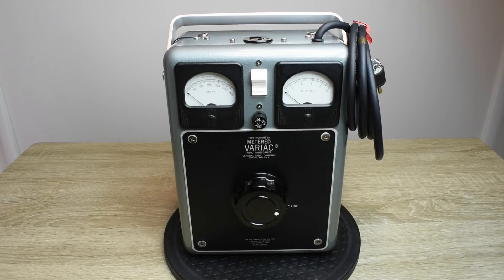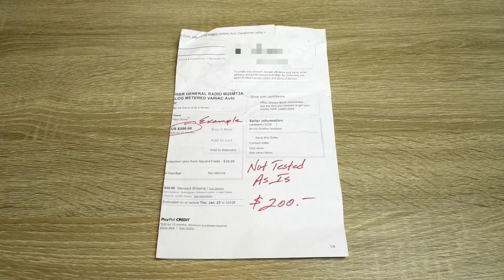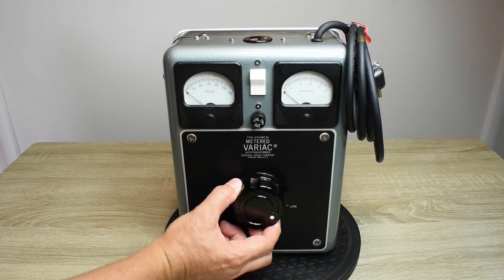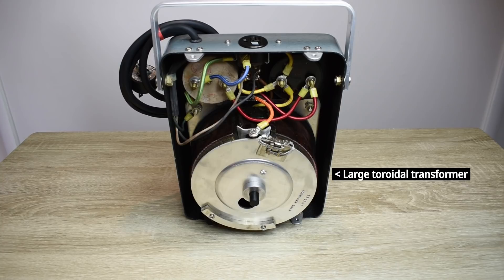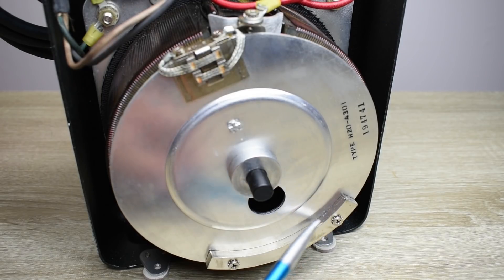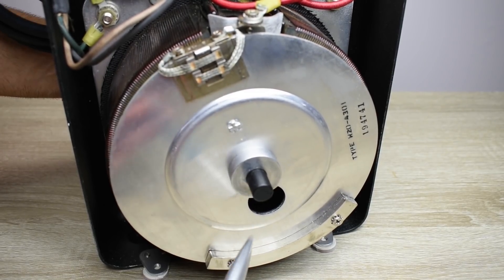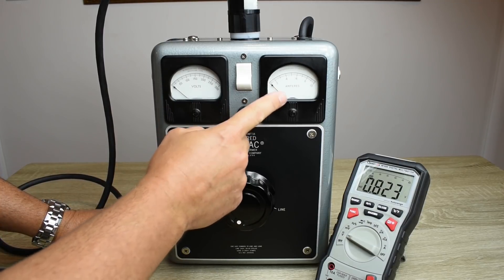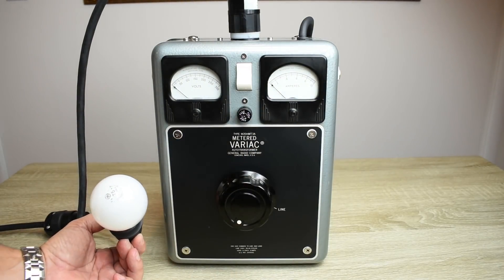VINTAGE General Radio "GenRad" Variac! (How It Works, How it's Wired, & Tests)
How variacs are made, how variacs work, how autotransformers work, and how to modify the input voltage of a variac for 220v to 110v. Brand new or restored Vintage General Radio Variac? Teardown and testing with Simpson panel meters. Enjoy!